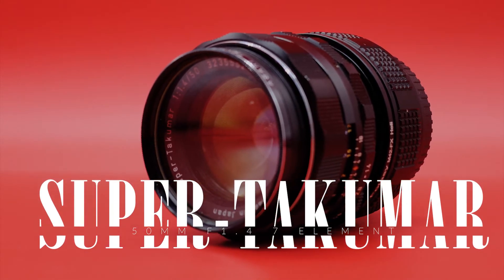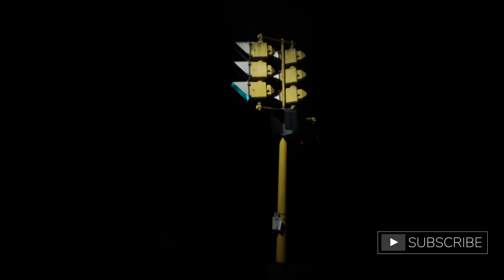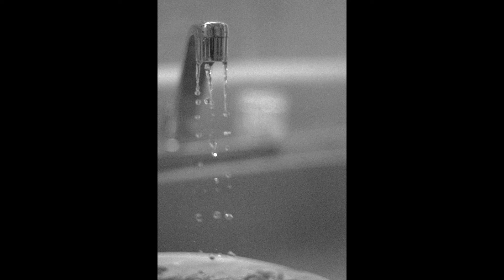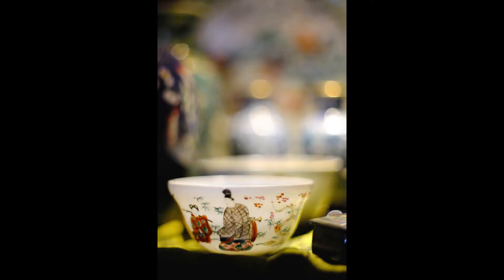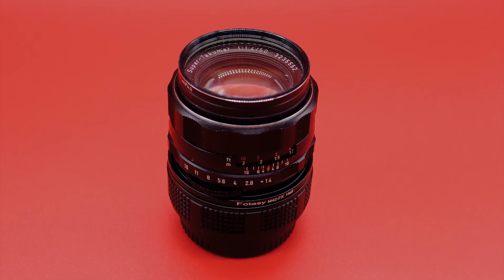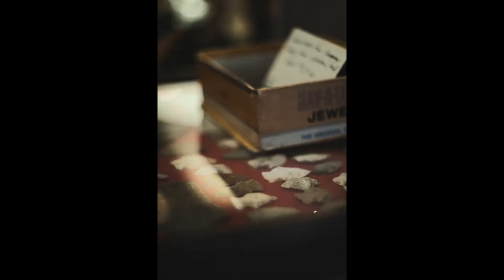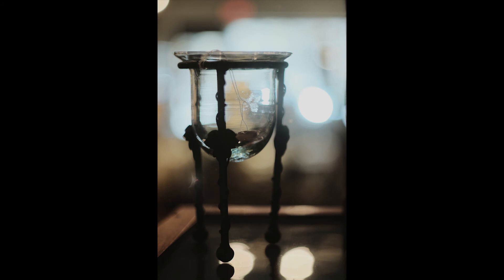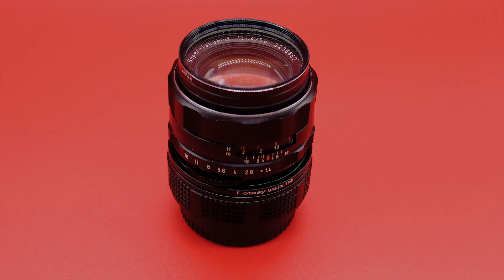Super Takumar 50mm F1.4 Vintage Lens Review on Fuji X-H1 APS-C Crop Sensor Fast Fifty Lens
We review the Asahi Pentax Super-Takumar 50mm F1.4 vintage lens.